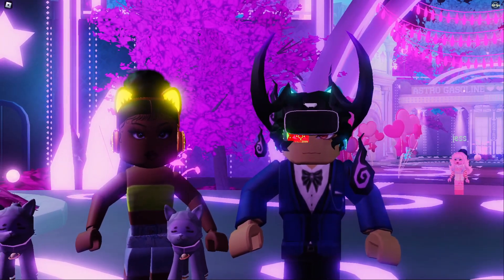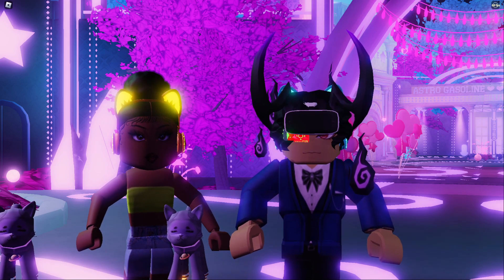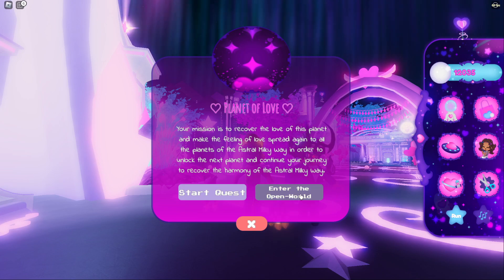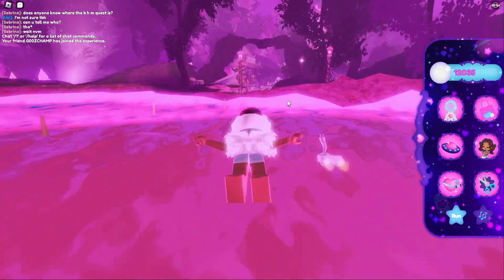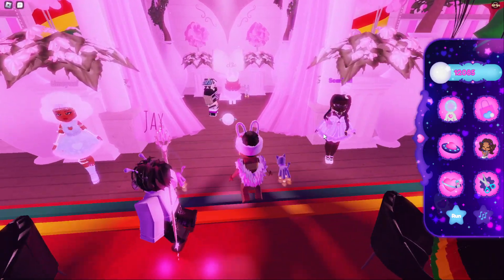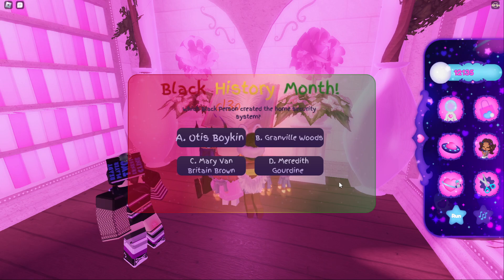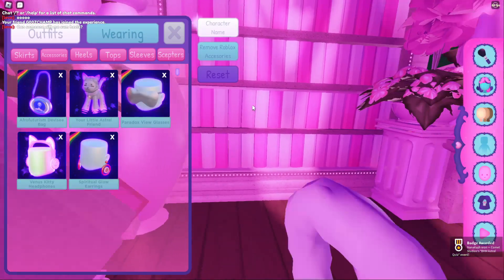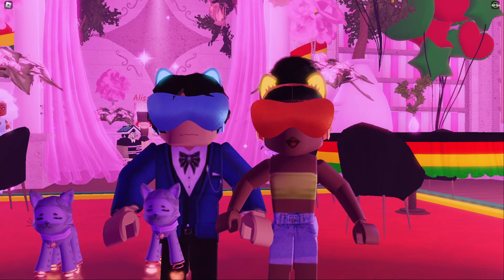*SECRET BLACK HISTORY MONTH QUIZ ANSWERS* || Roblox Astro Renaissance || NOT ROYALE HIGH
─── ･ ｡ﾟ☆: *.☽ .* :☆ﾟ. ───
─── ･ ｡ﾟ☆: *.☽ .* :☆ﾟ. ───
🍌Catch me LIVE on Twitch:
─── ･ ｡ﾟ☆: *.☽ .* :☆ﾟ. ───
─── ･ ｡ﾟ☆: *.☽ .* :☆ﾟ. ───
🍌Stay in touch with me!
─── ･ ｡ﾟ☆: *.☽ .* :☆ﾟ. ───
🍌PC Specs (Built by Myself):
➳ Intel Core i7-8700 Desktop Processor
➳ GIGABYTE GeForce GTX 1650 Windforce OC 4G Graphics Card
➳ EVGA 500 W1, 80+ WHITE 500W, Power Supply
➳ ASUS TUF Z390-Pro Gaming LGA1151 Motherboard
➳ Corsair Memory Kit 16GB DDR4 2400MHz
➳ Cougar MX330 Mid Tower Case
➳ ARCTIC F12 - 120 mm Standard Case Fan (x5)
➳ BK008 Pure Rock Slim - CPU Cooler